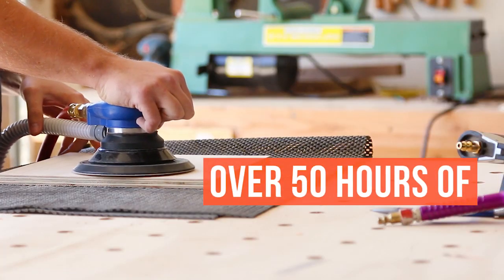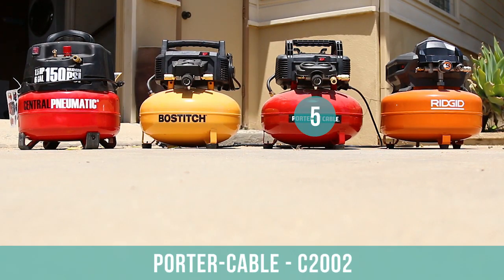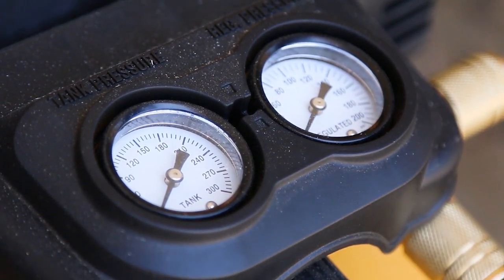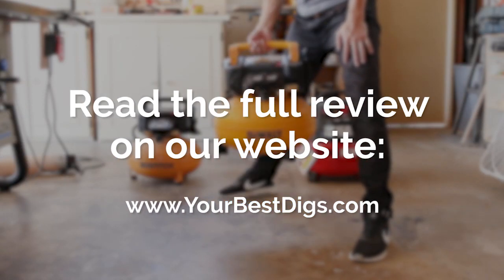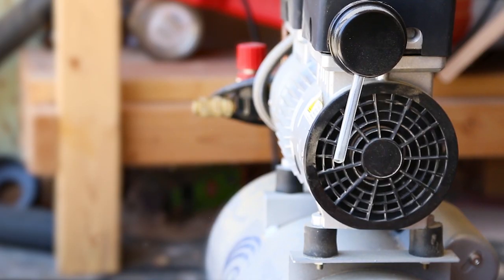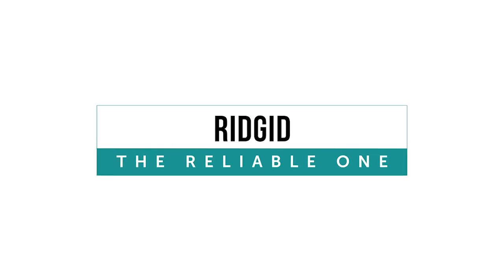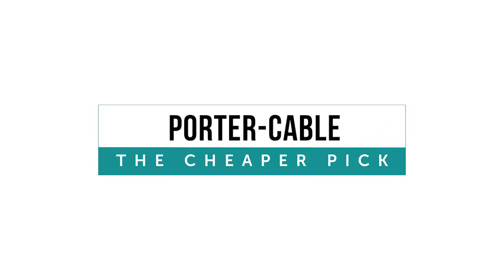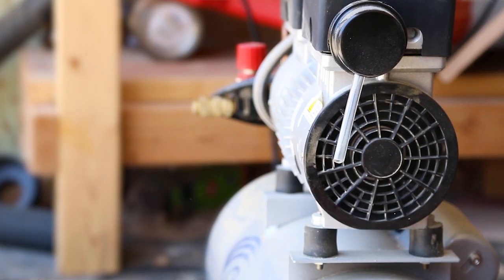Best Air Compressor Review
After over 40 hours of research, testing and comparison, we’ve found that the  California Air Tools - 5510SE is the best air compressor.

Our picks for the top air compressor:
1. California Air Tools - 5510SE
2. Dewalt - DWFP55126
4. Bostitch - BTFP02012
5. Porter-Cable - C2002

When looking to purchase an air compressor, you should consider the compressor’s tank size, noise emissions, pressure and airflow capabilities, portability and ease of care.

We measured how loud each compressor was, considered its portability and weight and even forced it to run a pneumatic sander.

After testing, we found that the California Air Tools – 5510SE was quiet, convenient, affordable and the best air compressor overall. You can see more details in our full review